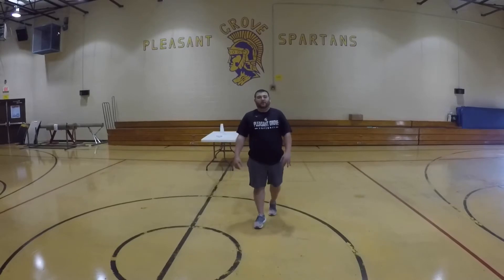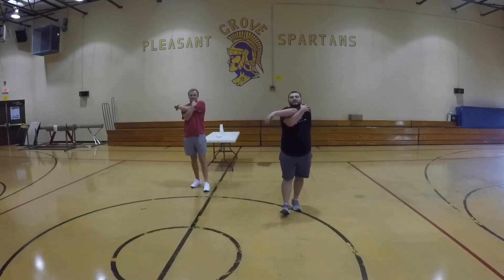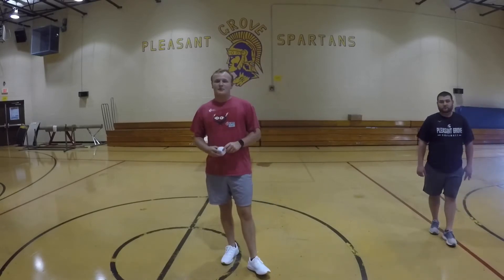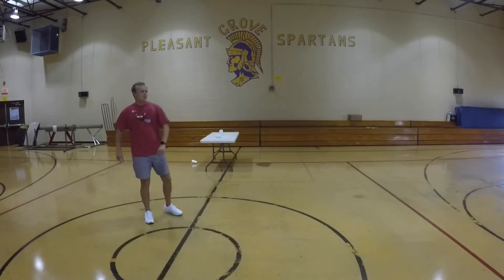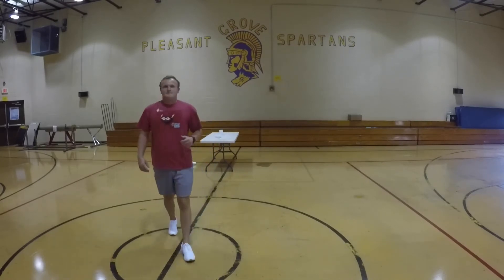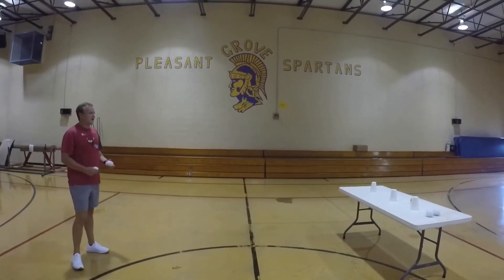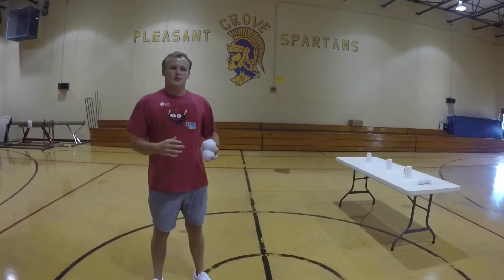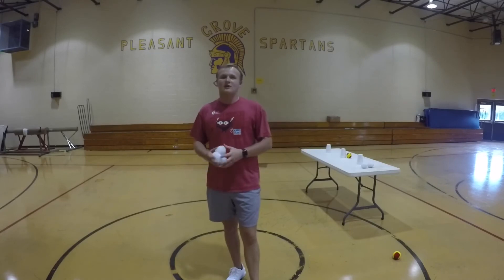Over Hand Throwing